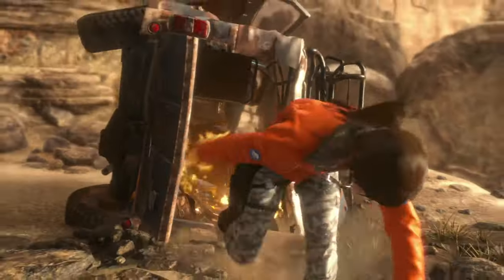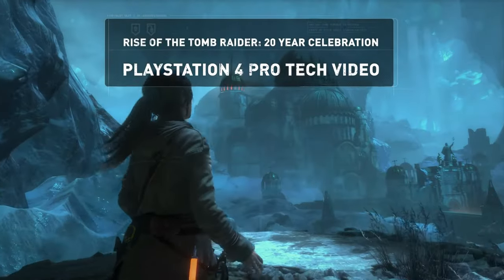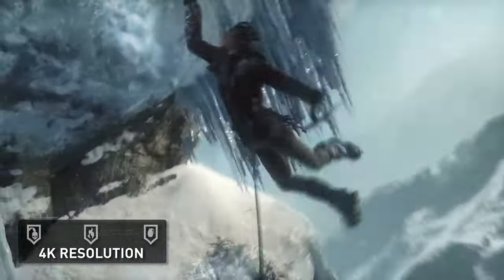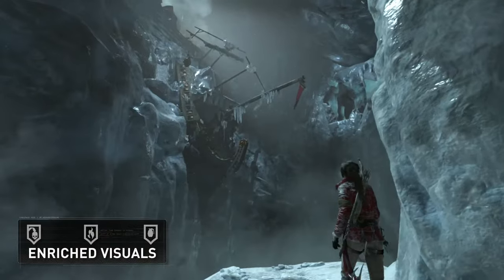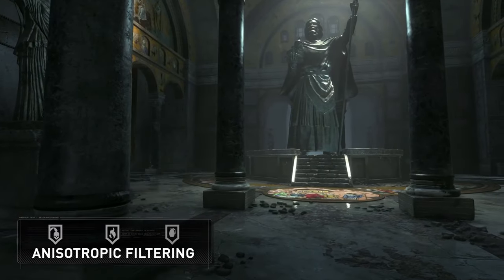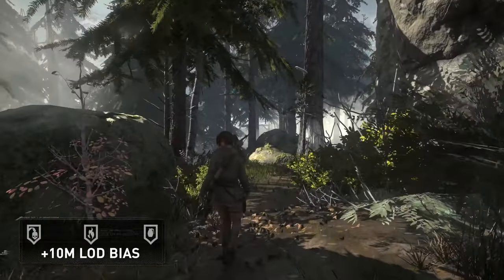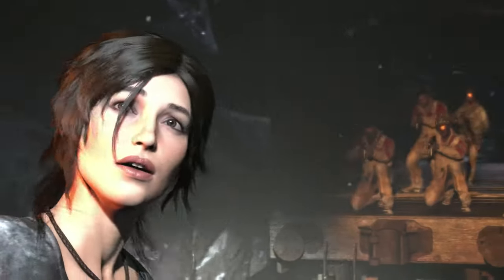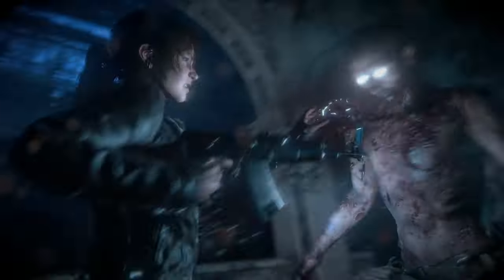Rise of the Tomb Raider 4K PS4 Pro Enhancement Gameplay /Trance17TV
Trance17 TV - The number 1. for you !!
electronic music & gamerscorner & more
# Playstation VR & PS4 Pro NEU IM PROGRAMM!! #

(language:german & englisch)
# DAS NEUE ALBUM "TRANSMISSION" VON "TRANCEACHE" AB SOFORT ZUM DOWNLOAD BEI -- iTunes, spotify, amazon etc..#
(~the new album -Transmission- by TRANCEACHE !! OUT NOW  !! ~)
-bester Elektro-Pop aus der Eigenkomposition
 von  TRANCEACHE
(brand new electro musik produced by TRANCEACHE )
# Themen: #
 -Let`s Play`s/Gaming News für folgende Plattformen:
  PS4/ PS VR / PS4 Pro  / XBox One / PC

 -Technik- Forum!! -Trends und Neuheiten

 -brandneue Game-Trailer (deutsch+englisch)

 -Musik Videos (Style:Elektro-Pop)

 -V-log´s

 -News Time
(brand new trailers for all systems
(PS VR/X-Box/Playstation etc.)